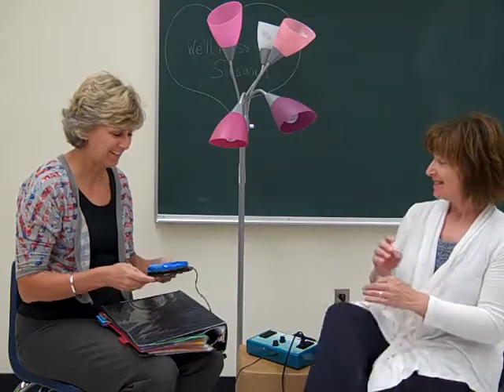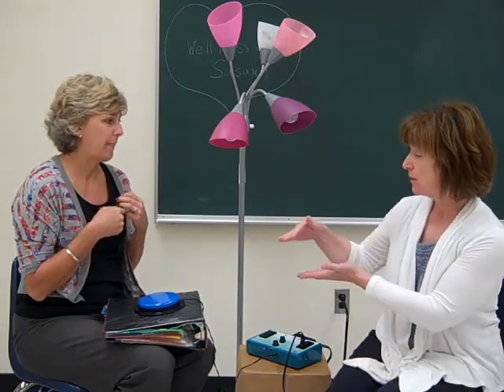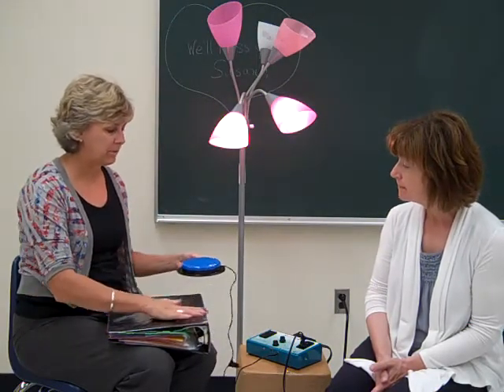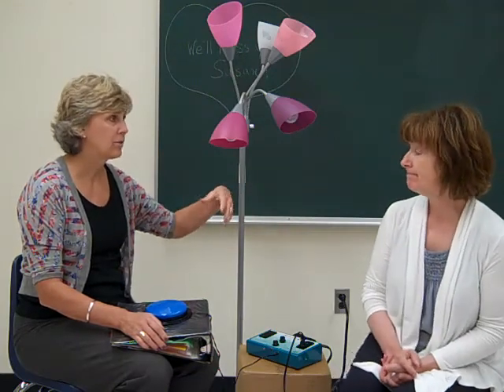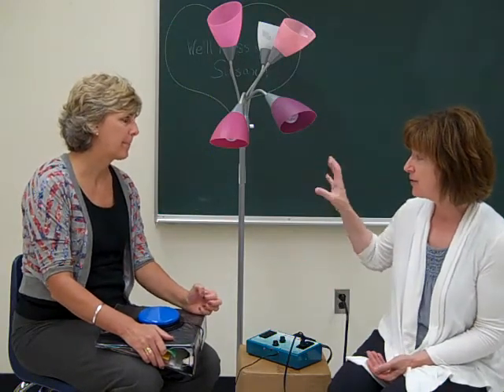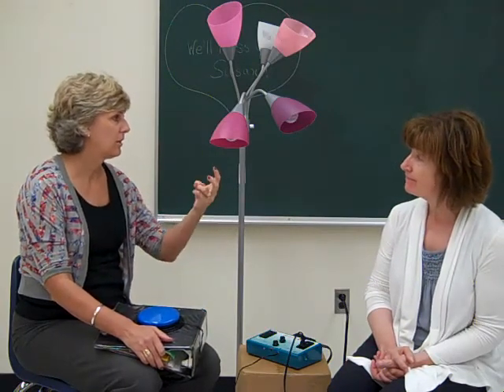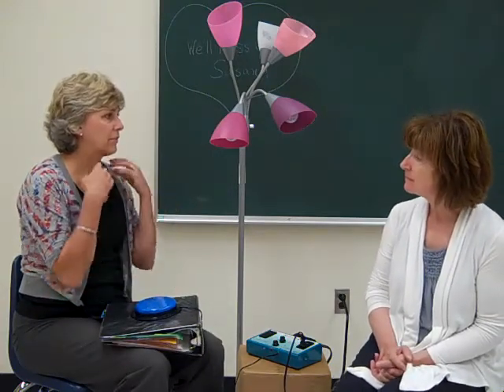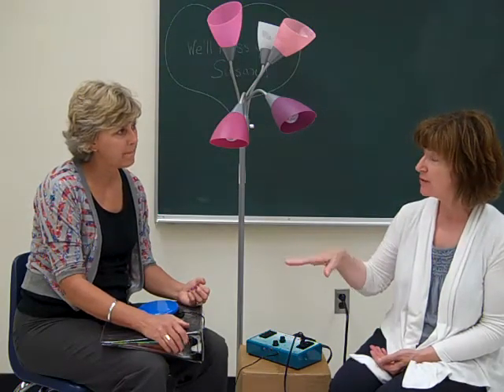Therapist Exchange: Teen with Rett Syndrome 9-2014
School-based occupational therapists discuss treatment activities for teen with Rett Syndrome.  Not intended for generalized medical or therapeutic recommendations--only shared as example of activities for the specific student under discussion.

Please note the following during the video--adjusting classroom lighting to increase focus/alertness, specific instructions to student regarding switch activation, being attentive to signs of student fatigue, best time in student's schedule for sessions and possible extended activities, such as using computer interface for motivating activities.